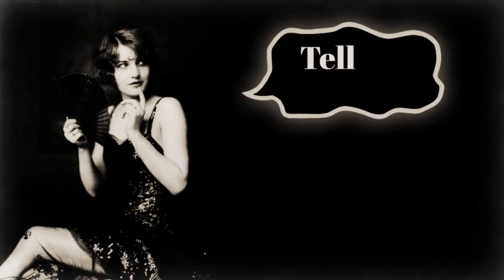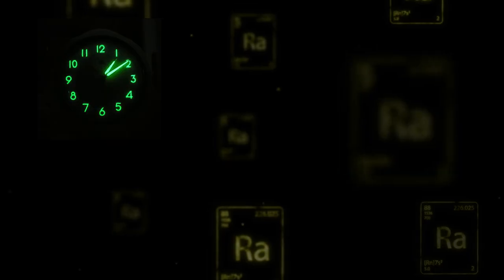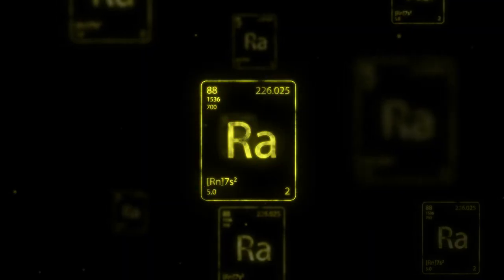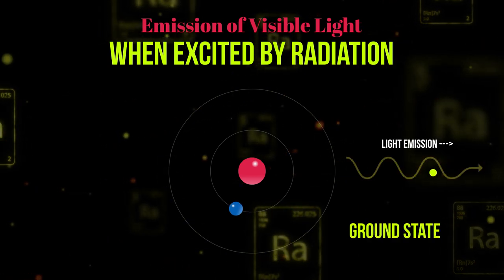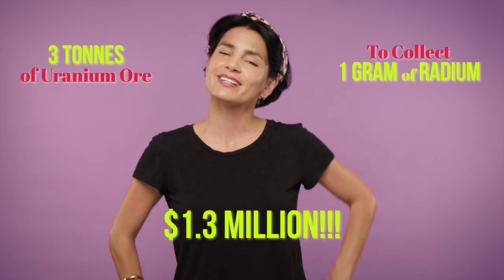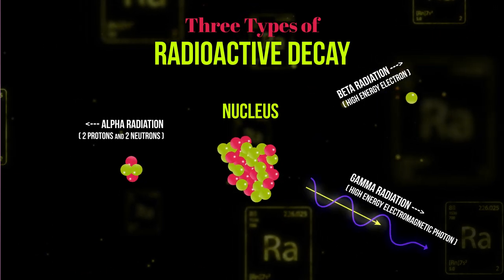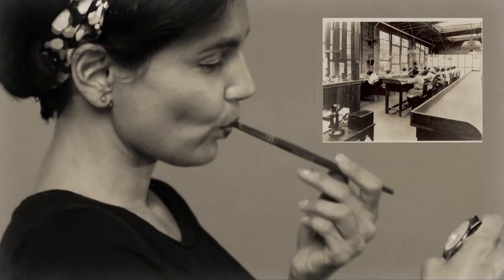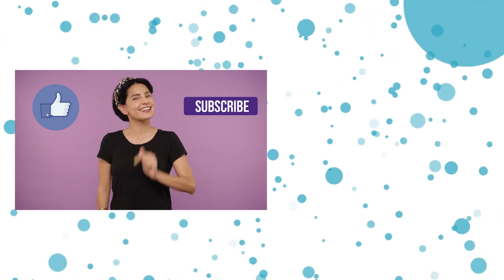Beauty Trends of the 1920's: Radioactive Face Cream?!?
Beauty trends of the 1920's included cupid's bow lips, smoky eyes, & radioactive face cream to give skin a radiant glow!  In this video, I share the science and physics of radioactivity, along with how history has taught us radium is a less than ideal beauty ingredient.

Got an idea for a new history of cosmetics video? Why ya keeping it to yourself?!?!  🙃 Share ideas for new episodes in the comments section below! I’m always thinking of new episode ideas and would love to hear what you’re interested in.

👏Thank you to everyone who takes time to watch these videos. Your questions and comments inspire me to continue creating!

📘Fantastic Resources For Learning More:
Science has had such a radically profound impact on my life that I LOVE sharing it with others. I try to make what I learn as open and as accessible as I can, and I encourage you to do the same :)

*(INVITED), GenetM. "Radium: A Miracle Cure!." Radiation Protection Dosimetry 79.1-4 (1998).
*The First Atomic Age --- Scientists, Radiations, and the American Public, 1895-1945

📹 Video Credits
This video was written, produced, post-produced & edited by  -- yours truly!

-Video Team -
Biren Venkatraman
Meza Films
Marcus Steeds

*This production was made possible by the support of my freakin’ awesome subscribers.